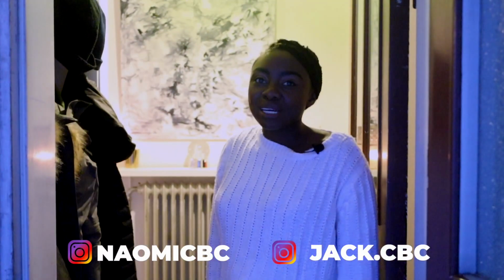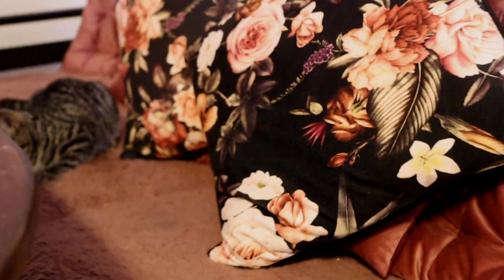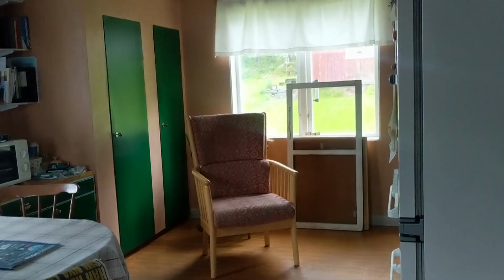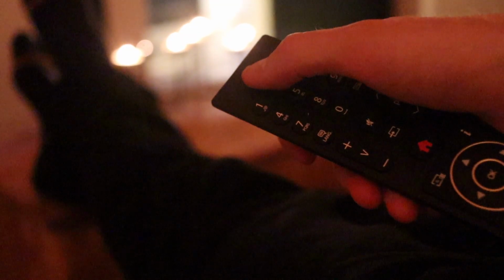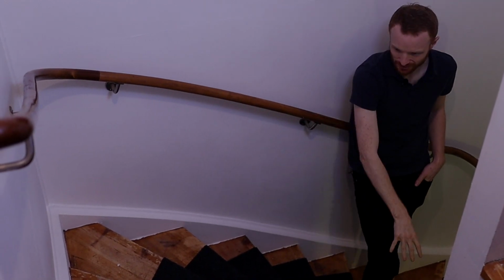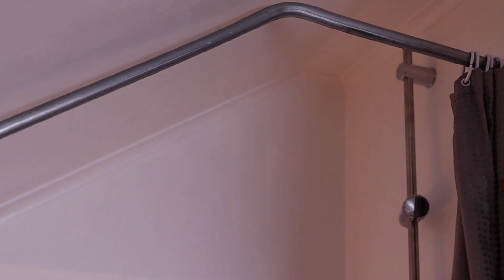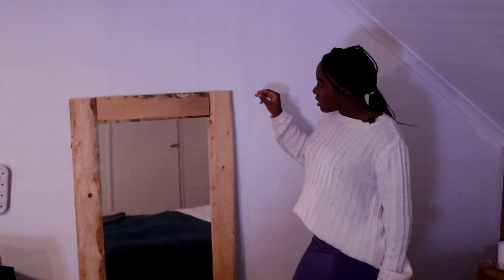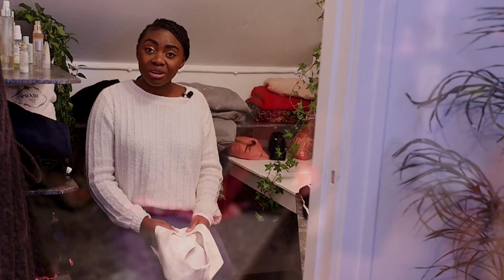House Tour - our cabin in Northern Sweden that we renovated ourselves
The house tour is finally here! We hope you enjoy watching. I remember that when we lived with my parents in my childhood bedroom I loved watching house tours, it gave me a sense of hope, it allowed me to live vicariously through other people. Watching the joy in other people making a house a home inspired me, it helped me to imagine what it would feel like when it was finally us. I hope that this video does the same for you. We hope it inspires you to see what beauty is yet to be uncovered and encourages you to have your own adventure.

Chapters:
00:00 - Intro
00:56 - Hallway
02:05 - Kitchen
09:27 - Living room
12:37 - Downstairs toilet
13:00 - Stairs
14:29 - Upstairs landing
15:19 - Bathroom
16:58 - Guest bedroom
17:58 - Master bedroom
21:58 - Walk-in wardrobe
22:50 - Outro
23:52 - Final thoughts
25:45 - Credits

The Naomi and Jack Show - 28/11/2020
House Tour - our £8,500 cabin in Northern Sweden that we renovated ourselves

A SPECIAL THANK YOU TO OUR PATRONS:

Jen Carter
Andy Dawe
Genelle John
Donna Bristow
Peter H
Nafisa Aslam
Stefan Oberg
Dellcine Brown
Mitzie
B Cool
Brenda Thomas
Heather Larnach
Haggwarr
Nils Mjaaland
Brenda Desjardns
Jacquelyn Freeman
Teresa Pampkin
Donna Ellis
Pam Kydes
Debbie B
Camille Sugrue
Lisa Williams
Tony Omalley
The Boy Who Cried Wtf
Marijke Van Straten
Gwen De Brul
Dee Okai
Wiebke Jahn
Sylvia N Mwakamowo
Frank
Marilyn Reyna
Esther Moeskops
Stefania Fanunza
Andreea Cazanescu
Liza Dunn
Keith Hollenback
Sonjia Campbell
Susanne Malveholm
Ellen Secrest
Celina Gullstrom
Fredrik Schmid
Shtfschool
Aine O'connell

Music
We would also like to say a massive thank you to Slobodan Ivanovic who kindly provided all the music for this video.  We love it, we hope you do too. You can find more of his work here

1.  Under the sun
2.  Sail away
3.  Free as a bird
4.  You and I

Naomi's Instagram - naomicbc
Jack's Instagram - jack.cbc

What's up everyone, we are Naomi and Jack 👋

We are a young married couple who are all about personal growth.

In summer 2020, amidst a global pandemic, we uprooted our lives in Central London and decided to move to Northern Sweden.

We were fed up of living on top of millions of other people in London, living out of one room in a flat shared with Naomi's parents, all whilst studying, working, creating YouTube content and launching our business.

So we bought a car, packed it full of our belongings, and drove nearly 3000km to Sweden with no idea where we were going to live.

This year we are taking time out of studying Medicine and Law to pursue our business, BEAUTYNOIR, the Afro-Caribbean hair and beauty directory helping women to book beauty better.

So join us as we share and document our journey through film.

We are so pleased to share our journey with you and hope to build a community of people who can support one another and grow together.

Naomi and Jack
xxx

Amazon US
Amazon UK